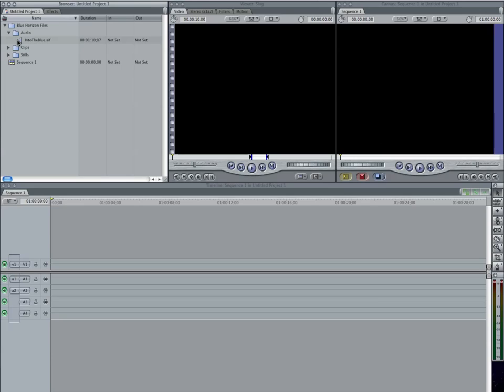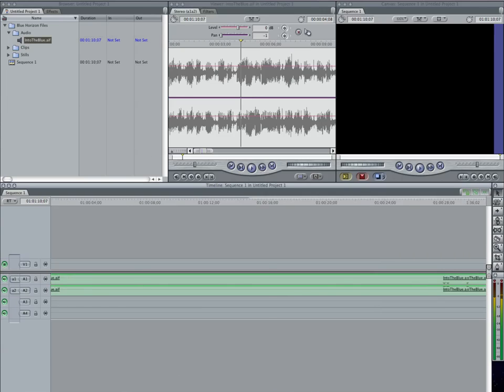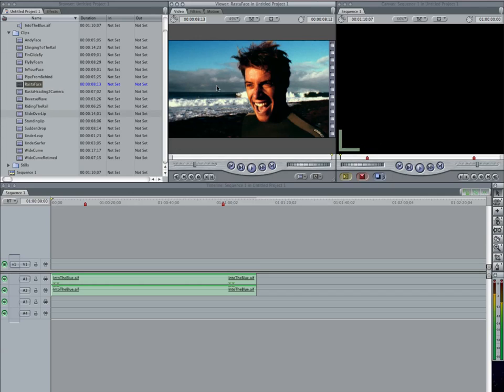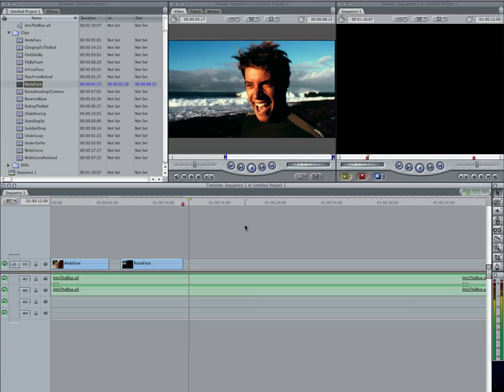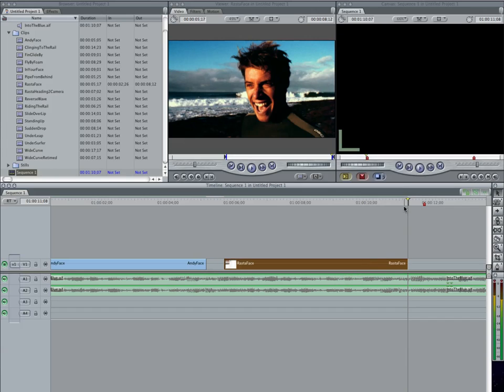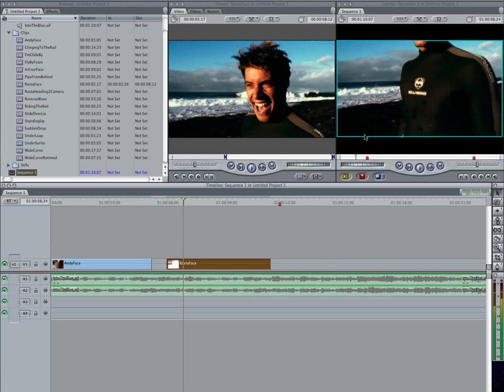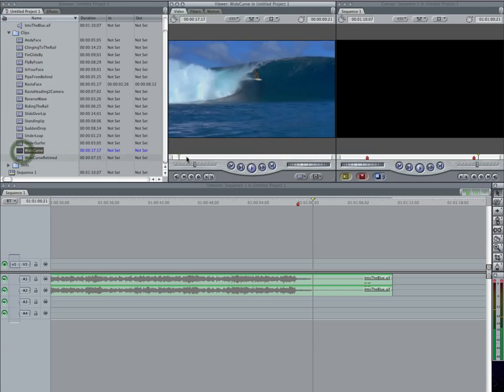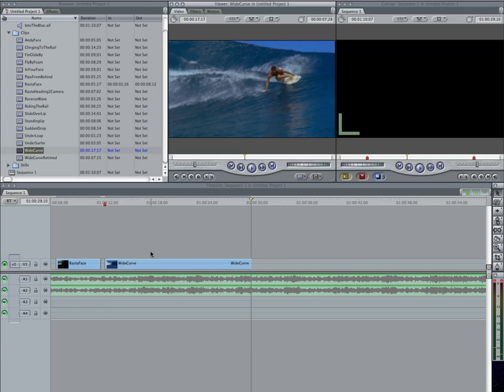Introduction to Editing in Final Cut Pro 7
Basic Editing Techniques in Final Cut Pro 7.  How to look at clips, set in and out points, and change aspect ratios of clips.